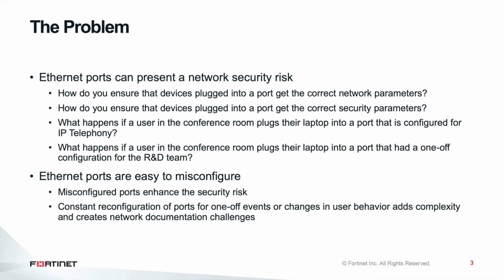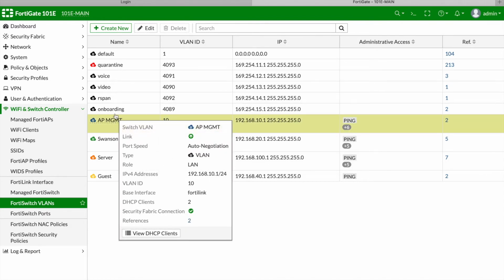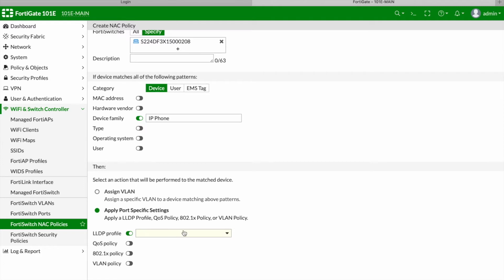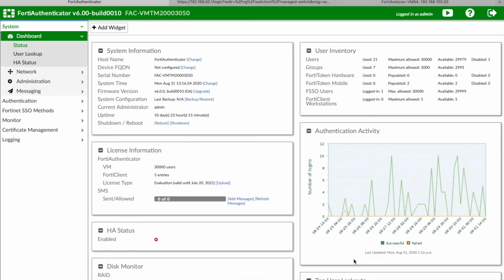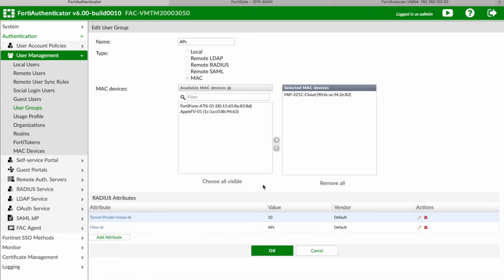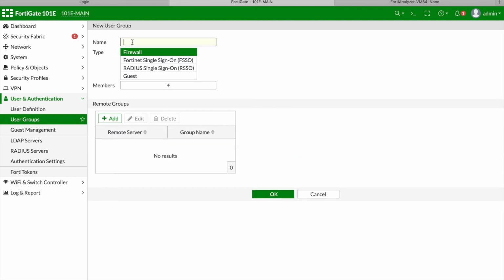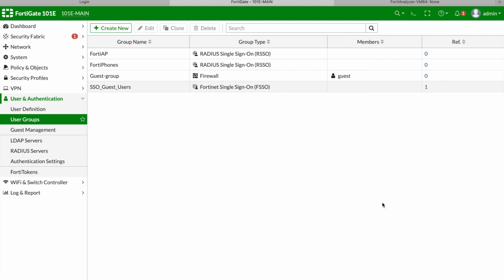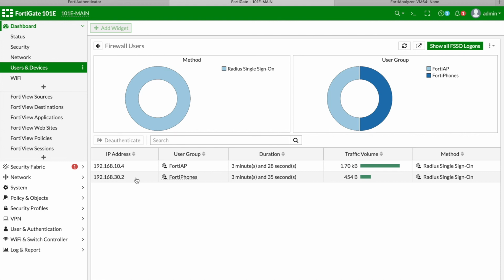Fortinet Universal Port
Fortinet Universal Port ensures that users and devices that are accessing the network receive appropriate network and security parameters no matter the port they plug into, or from where they are connecting.  In this video Fortinet Secure Access Engineer, Matthew Swanson, will be reviewing how Fortinet Universal Port allows for dynamic environments to provide their users with simpler and more secure Ethernet network access.